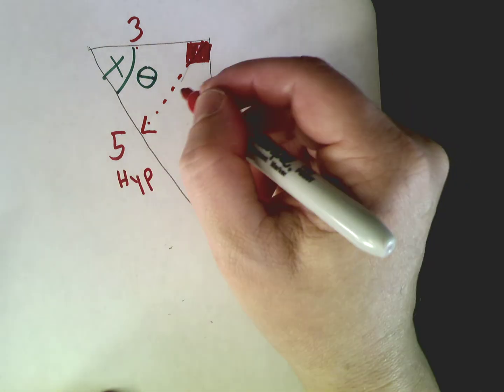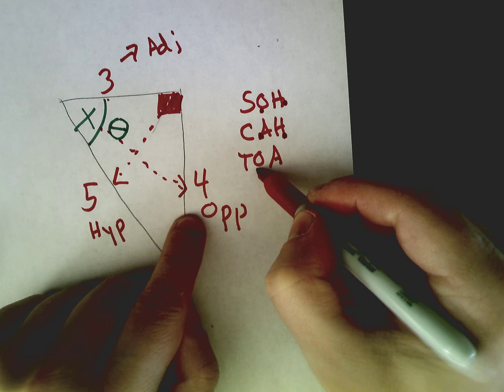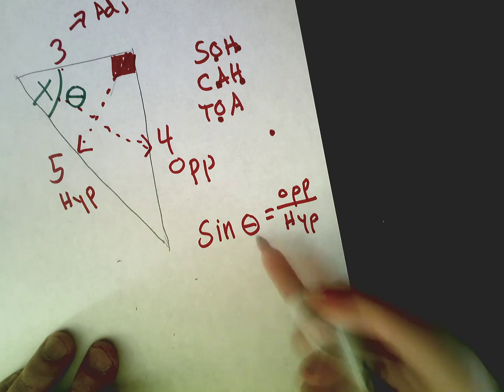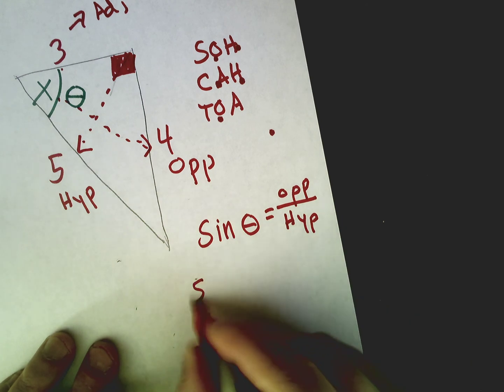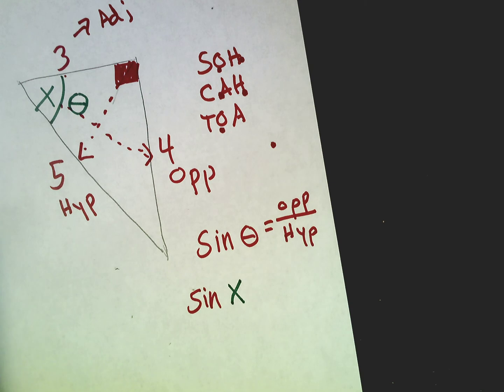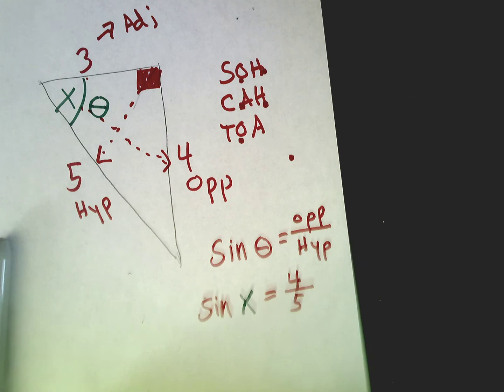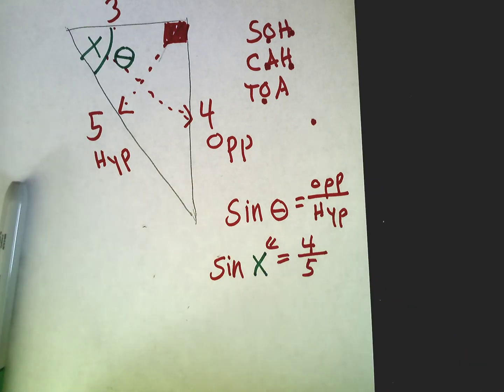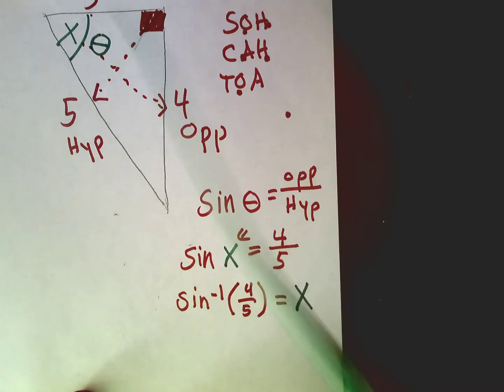Hw Question 16 help